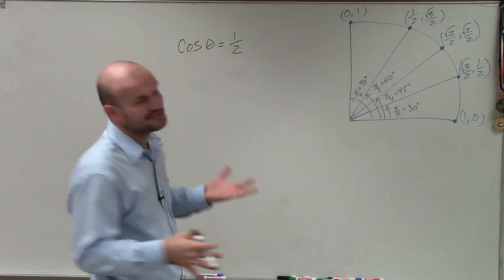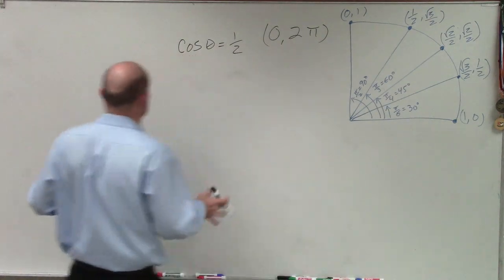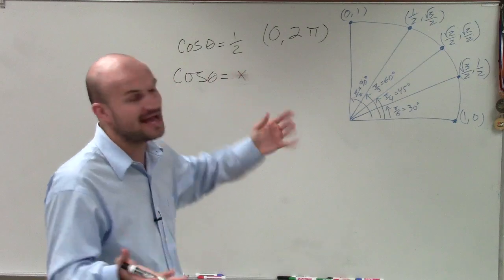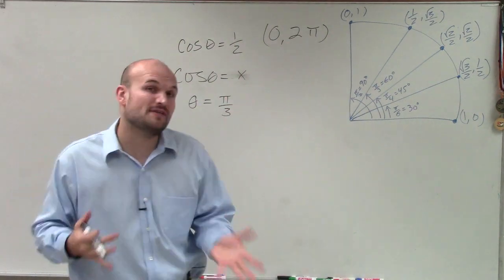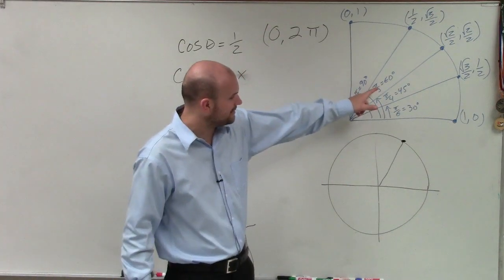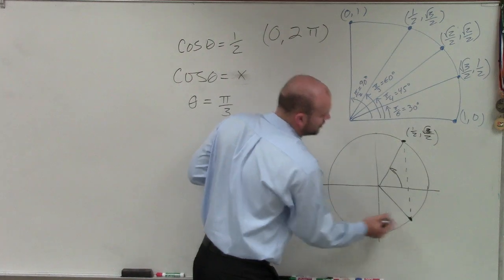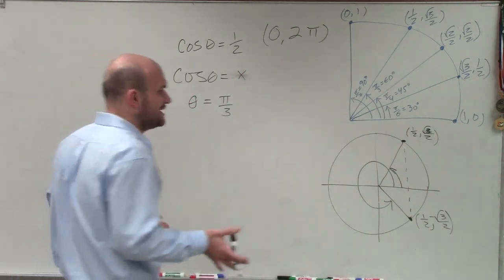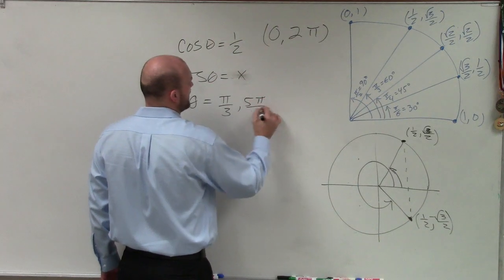Evaluate for Theta Between 0 and 2pi